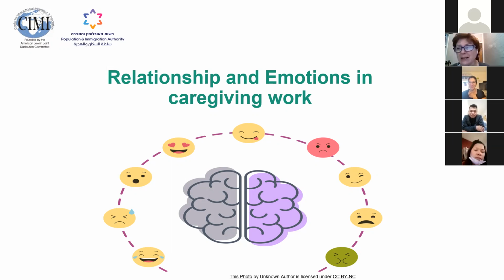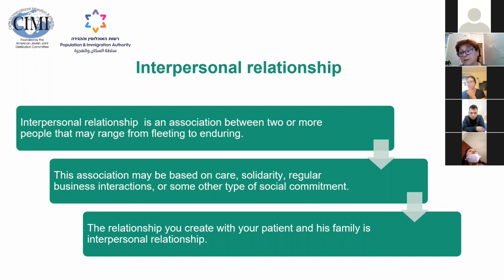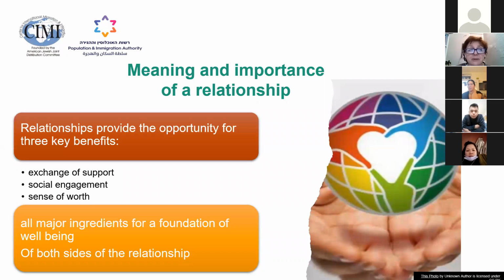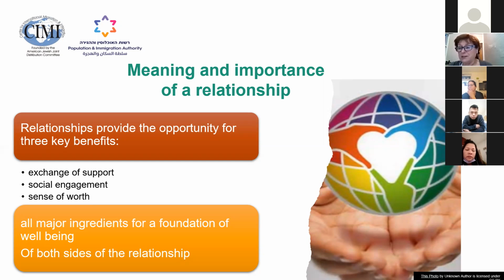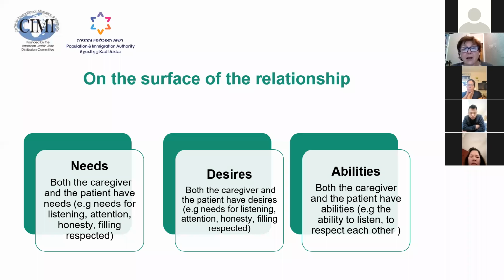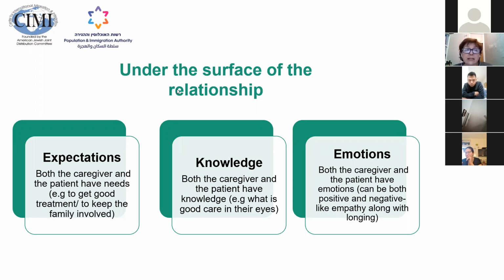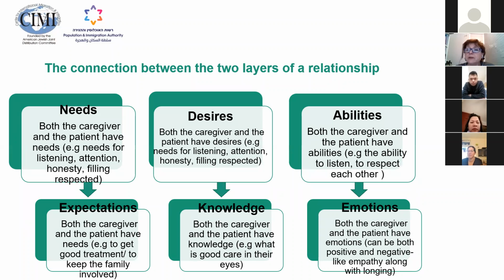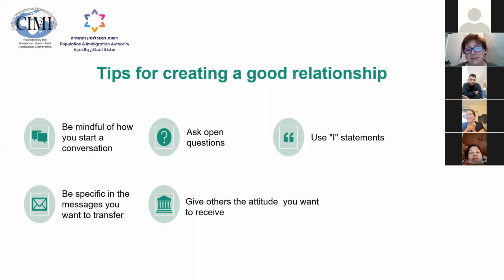Relationship and Emotion in caregiving work. Flight 06.01.22